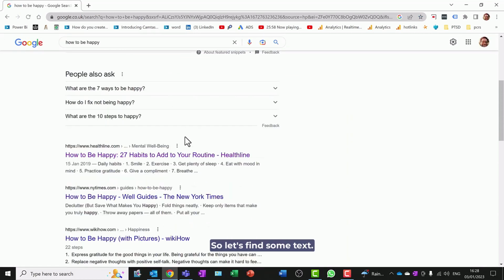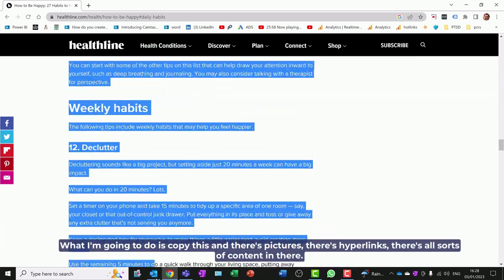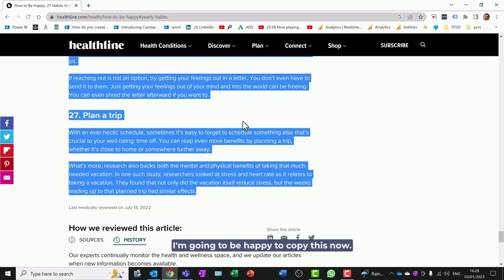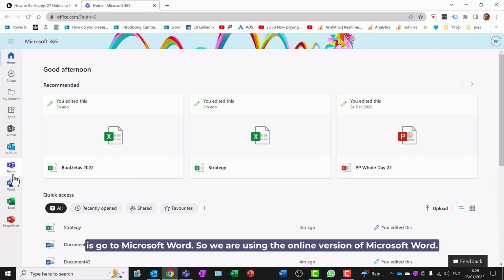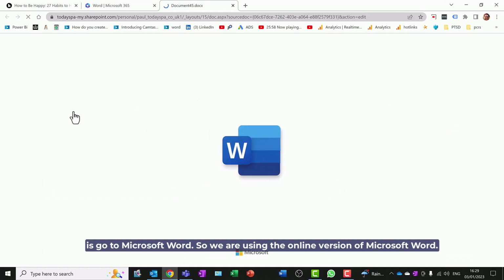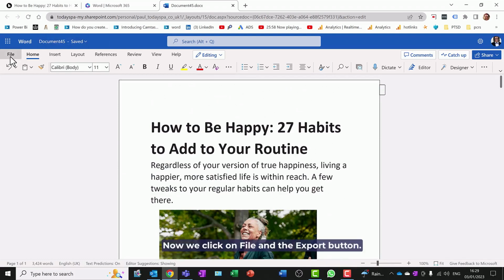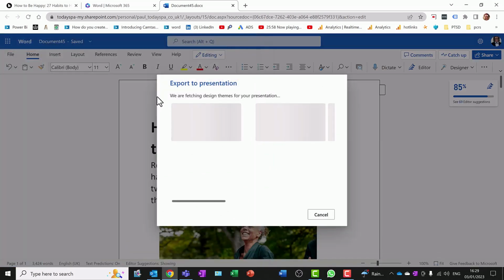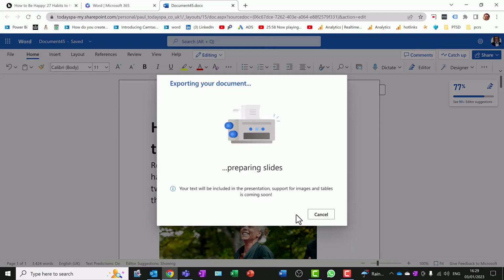Produce a Fully Formatted 50+ Slide PowerPoint Presentation in Seconds!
In this step-by-step video learn how to produce a fully formatted 50 (or more) slide PowerPoint presentation in seconds! You'll need some text and an online version of MS Office. Impress your boss and your colleagues! This is a great PowerPoint features for quick results.